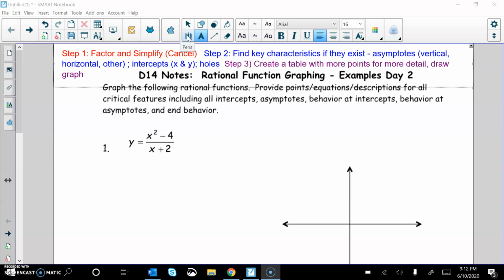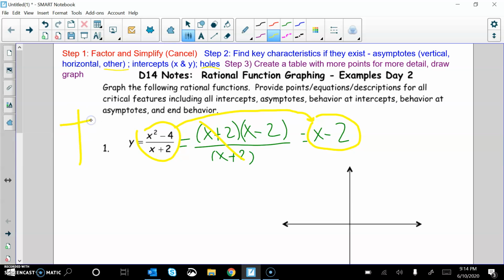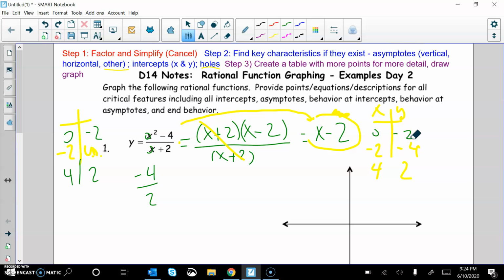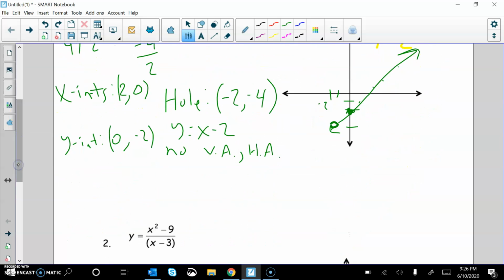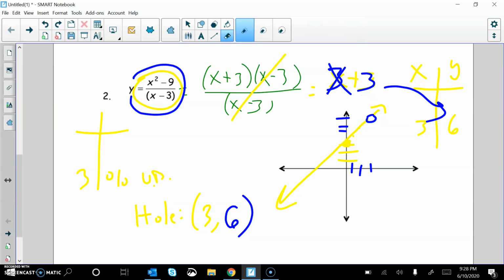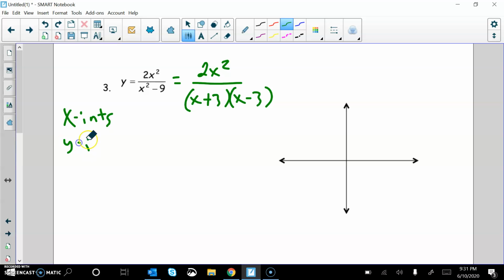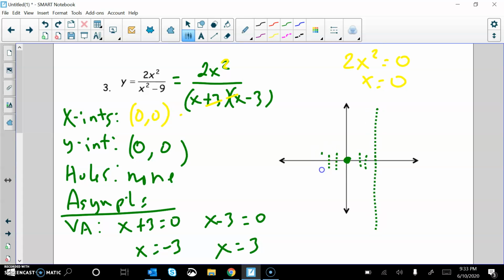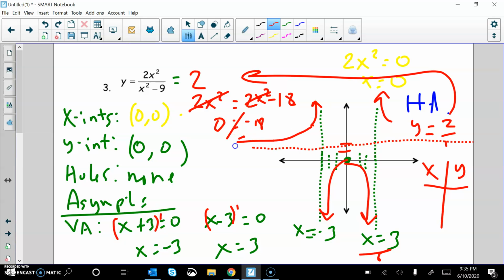D14 Graphing Rationals Day 2 Ex 1,2,3 Algebra 2